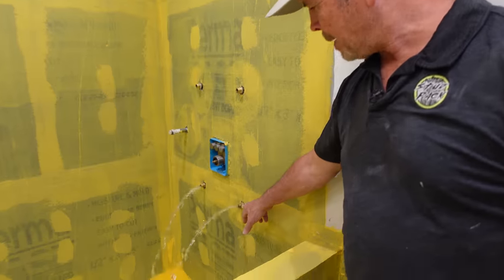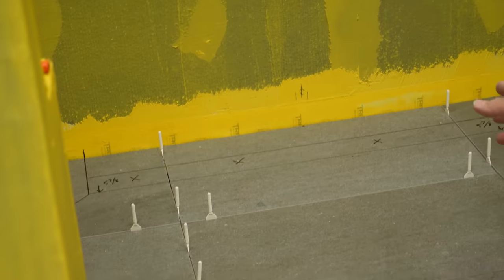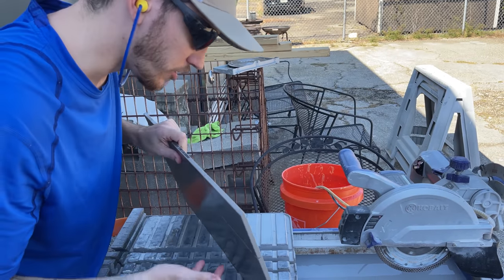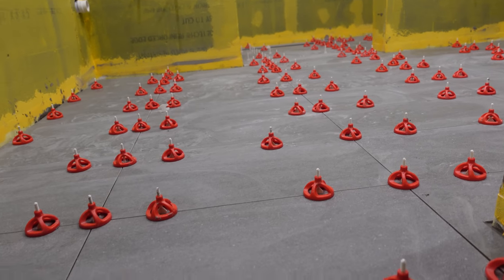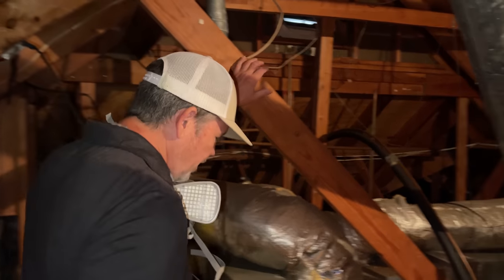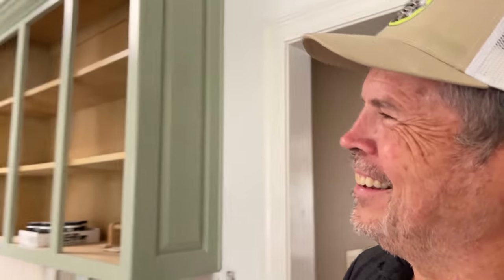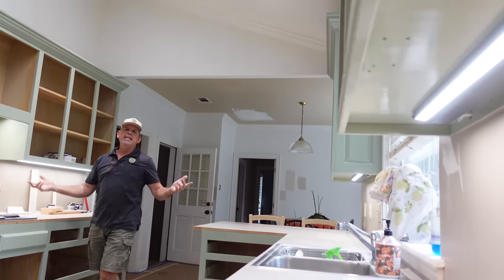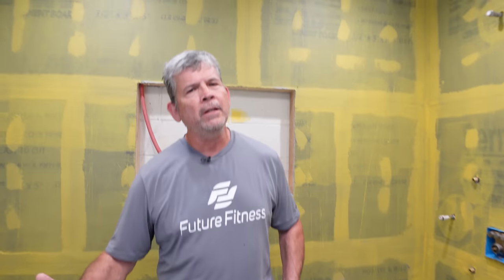Tiling a MASTER LEVEL Shower with ENTRY LEVEL Tools! - THE SHOP Part 18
Hey Gang, we’d like to introduce you to the 3rd member of StudPack, Rad! He’s going to help us speed up tremendously and help us get to Texas then help us when we get there! Awesome to have him on the team.